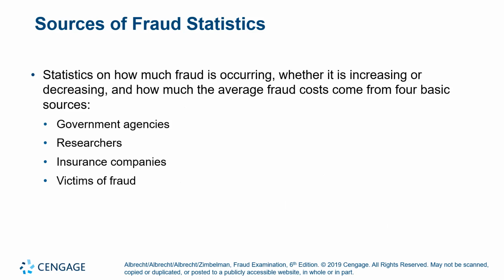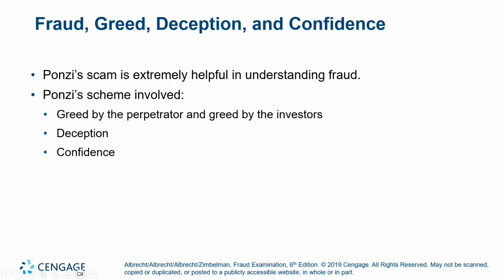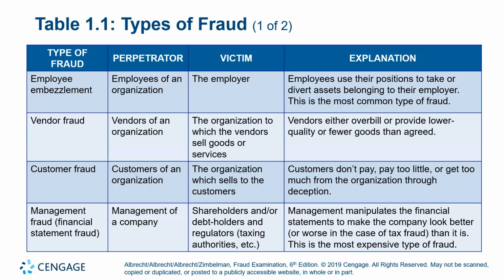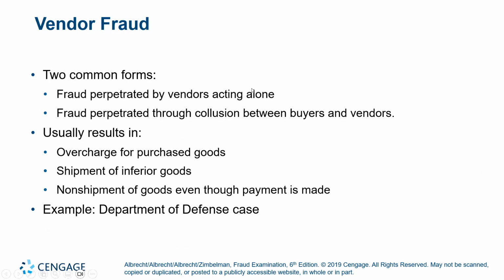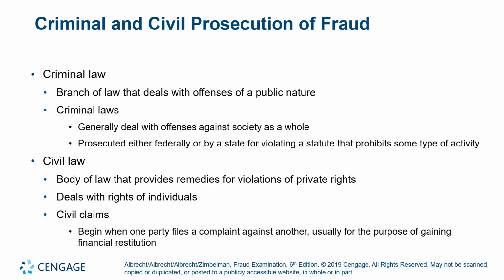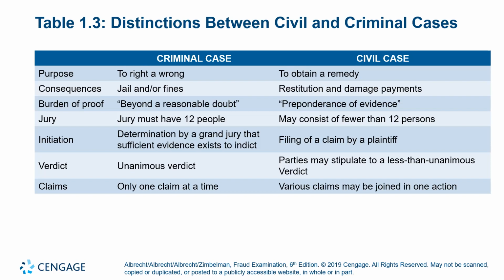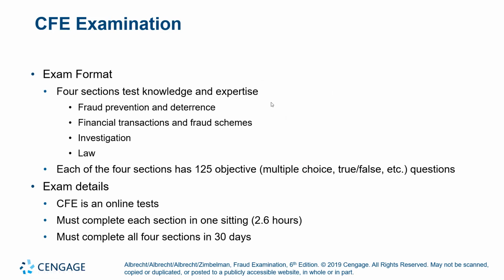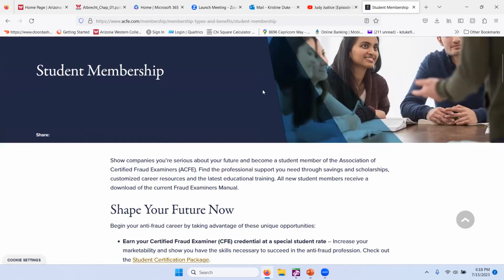Acc230 Chapter 1